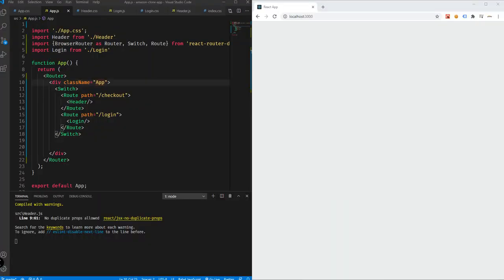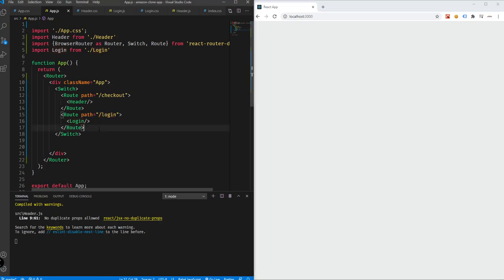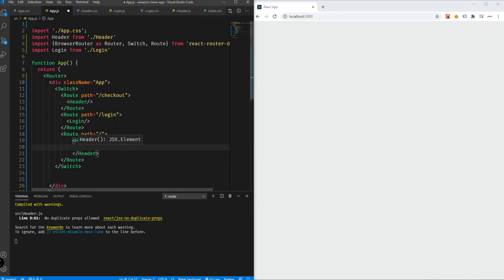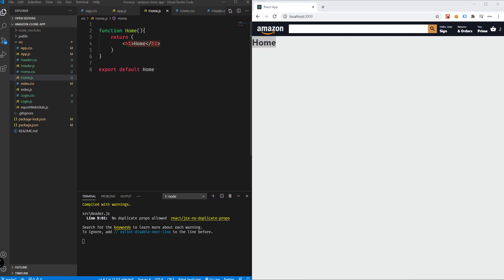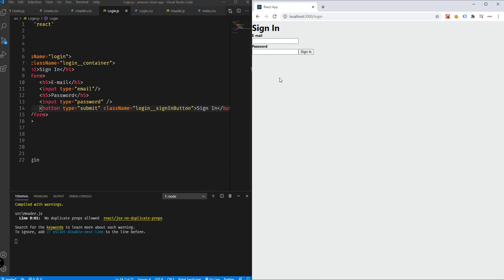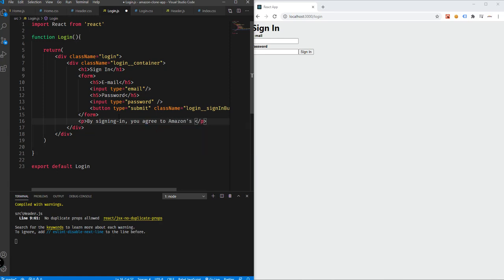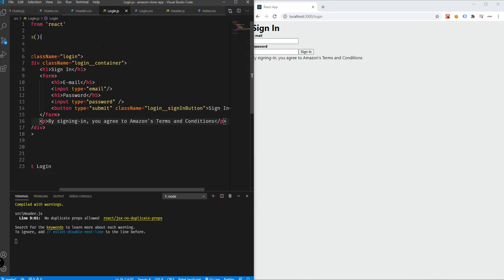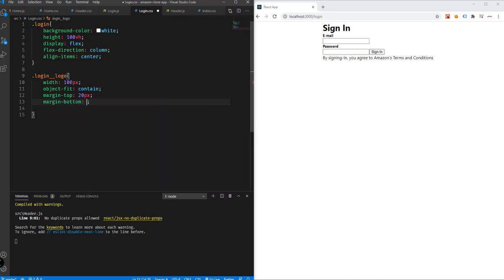Create an Ecommerce Site with React # Part 4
This video on React Tutorial for beginners is going to show  How to build an eCommerce app using React JS. React allows you define components as classes or functions. JSX just provides syntactic sugar for the React. We will start creating Ecommerce  Web App in React. In this video we will started building amazon clone web app.  In this video,  we will fetch data from and api.